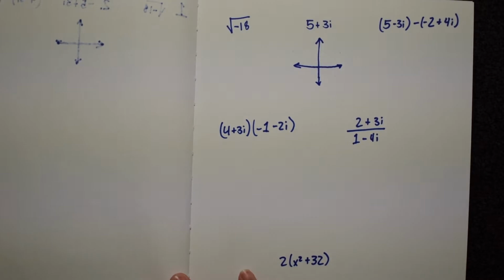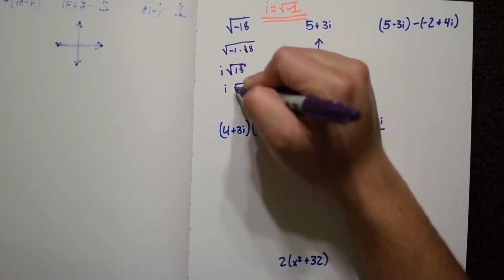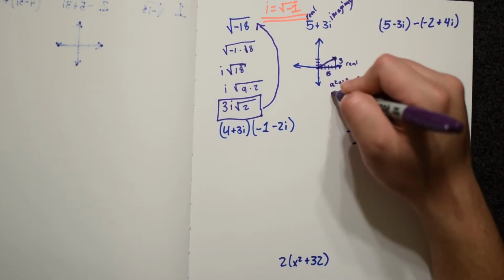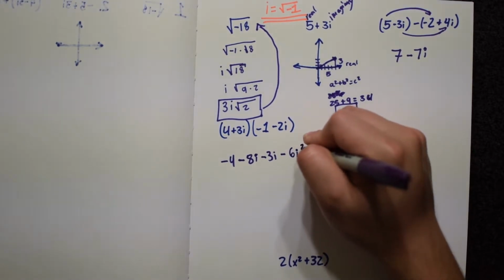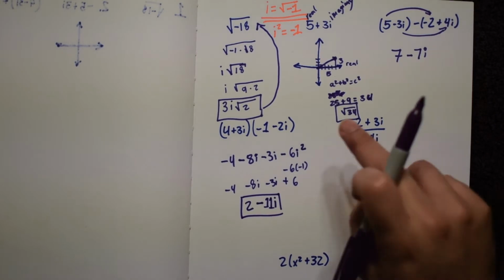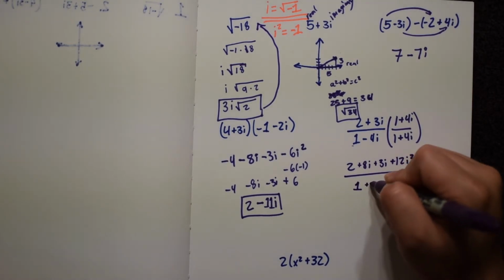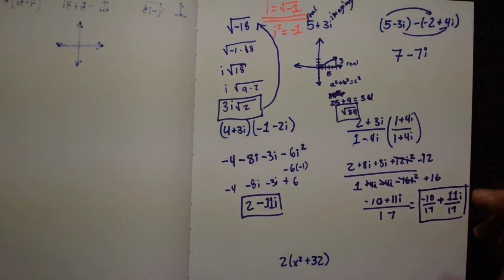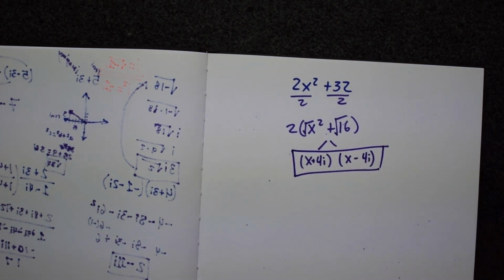Introduction to Complex Numbers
Mr. Bessie explains complex numbers and hoe to conduct their operations.